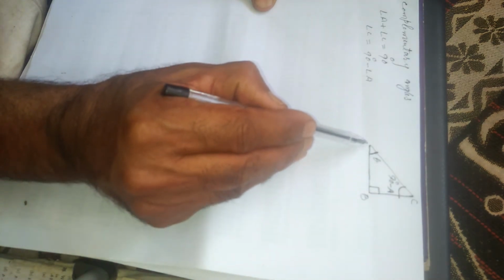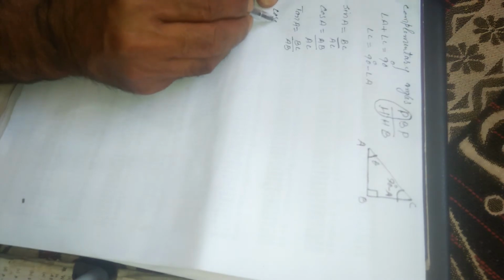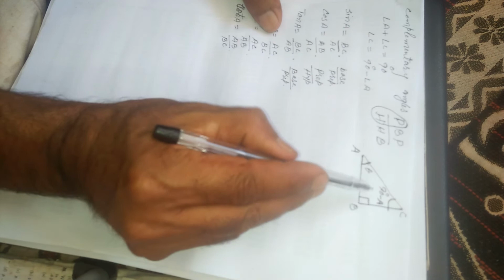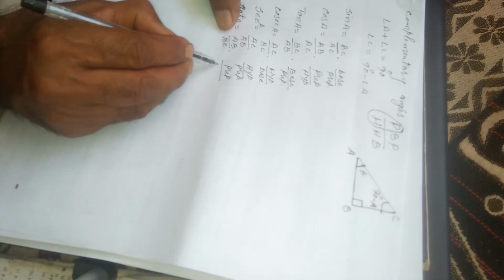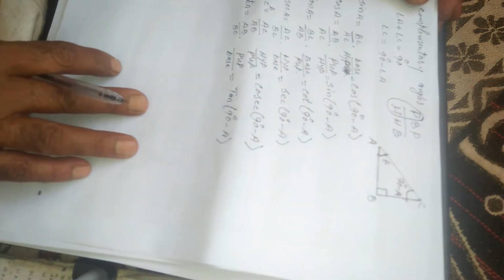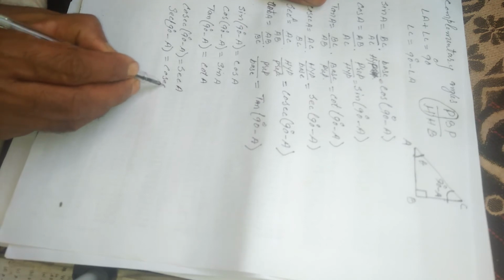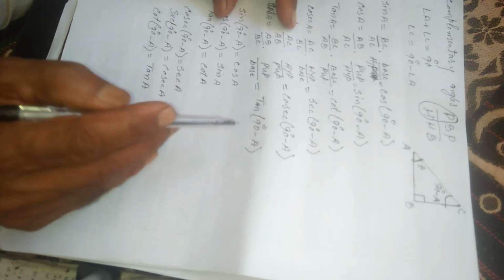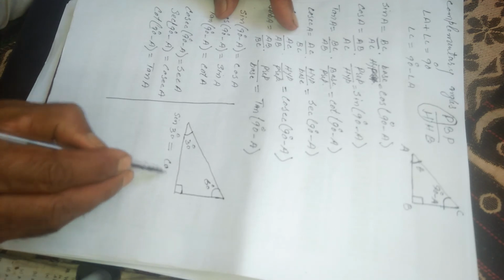Trigonometric Ratios of Complementary angles (90 --A) class 10